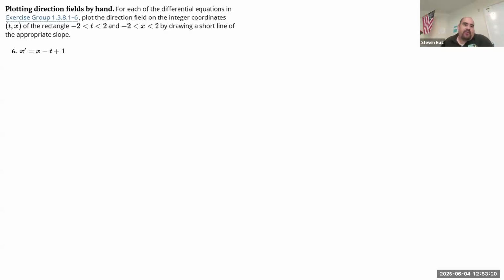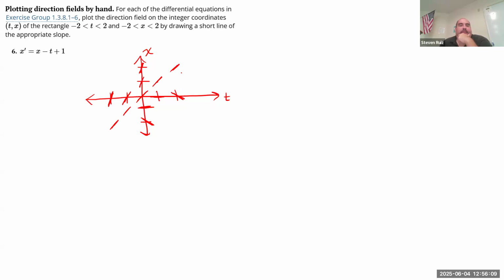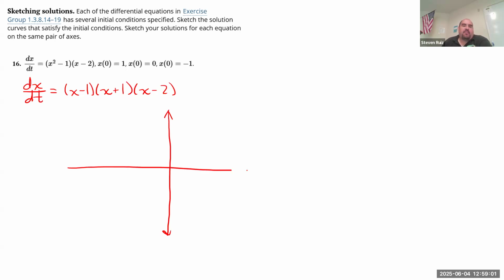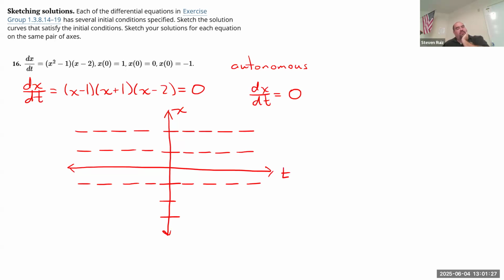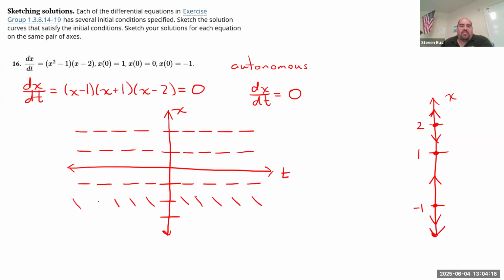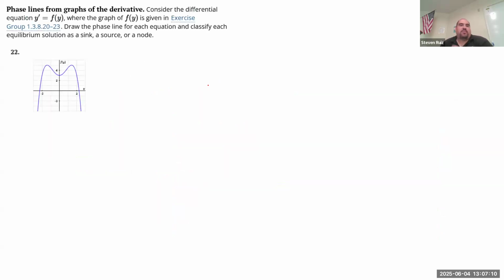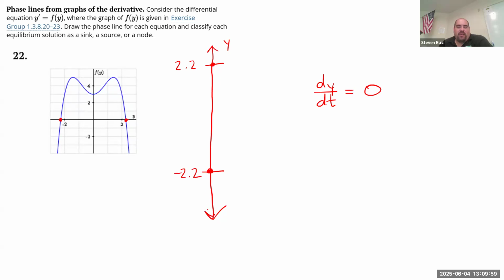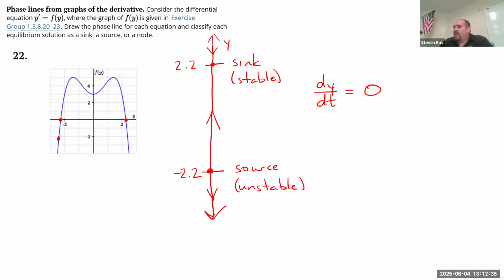MAT 276 - Summer 2025 - Section 1.3 Solutions